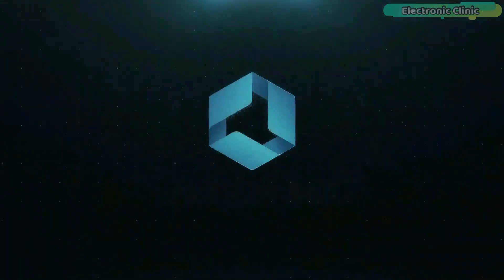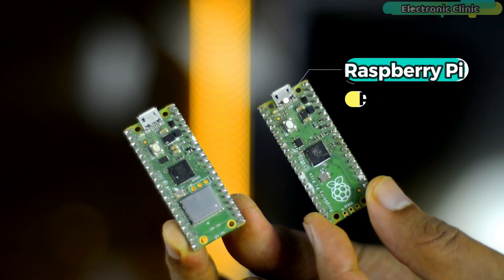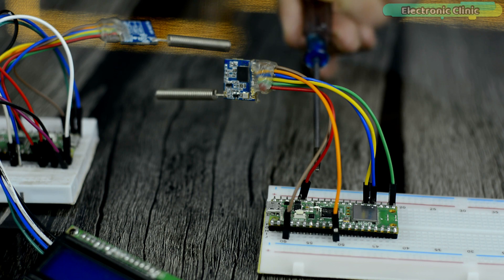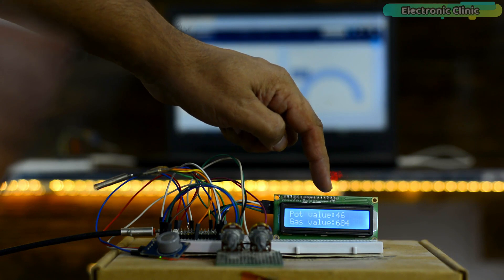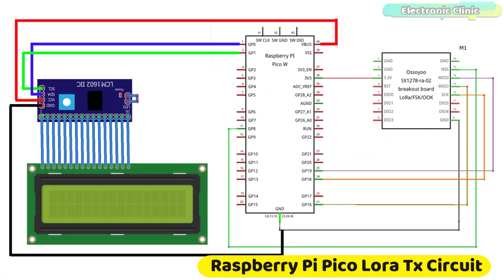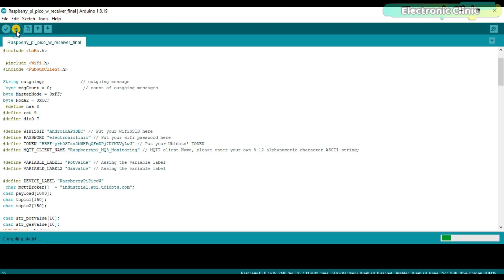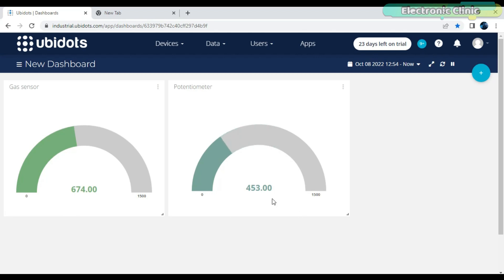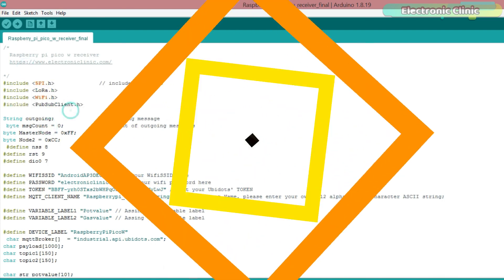Raspberry Pi Pico W LoRa Gateway for Sensors Monitoring using Ubidots IoT Platform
Project Description:
In today’s episode, you will learn how to make Raspberry Pi Pico W LoRa Gateway using a pair of Raspberry Pi Pico boards, a pair of SX1278 LoRa Transceiver modules, a Potentiometer, MQ-9 Gas Sensor, I2C supported 16x2 LCD, and Ubidots IoT platform.

If you already know about LoRa transceiver modules, Raspberry Pi Pico or Raspberry Pi Pico W, and Ubidots IoT platform then you can continue watching this video. You won’t face any issues in building this project. But if you are at a beginner’s level then you should go one step at a time; if you want to learn everything quickly. Because, if you follow this video without the basic knowledge you may get frustrated and this is something that you will never want. You don’t have to be worried, I have done it for you. You only need to follow the steps which I am about to explain.

1. As a beginner, the very first thing that you need to start with is the Arduino IDE and Raspberry Pi Pico or Raspberry Pi Pico W. You should know how to install the Raspberry Pi Pico board in the Arduino IDE using the Board Manger URL link. And you should also know how to install the required libraries. I have a video on this, in which I have explained how to install the Raspberry Pi Pico W board in the Arduino IDE and how to use it with the Adafruit Io.
2. As a beginner you should also know how to connect your Raspberry Pi Pico W board with different IoT platforms for monitoring different types of sensors and for controlling different types of electrical devices. So far I have covered Adafruit Io, Ubidots, and Thingspeak with the Raspberry Pi Pico W. As in today’s tutorial, I am using the Ubidots IoT platform, so you should watch my tutorial on the Ubidots and Raspberry Pi Pico W.
3. In my previous getting started tutorial on the Raspberry Pi Pico W and LoRa; I practically demonstrated how to send data from a normal Raspberry Pi Pico to Raspberry Pi Pico W using LoRa SX1278 Transceiver modules. So, if you are just getting started with the Lora and Raspberry Pi Pico; it doesn’t matter if you are using a pair of normal Raspberry Pi Pico or a pair of Raspberry Pi Pico W then I highly recommend watch my getting started video because today’s video is ...

Amazon Purchase links:
Raspberry Pi Pico

Raspberry Pi Pico W Kit

I2C supported 16x2 LCD

Sx1278 LoRa Transceiver modules

Other must-have Tools and Components:

Arduino Uno, Nano, Mega, Micro "All types of Arduino Boards":

Top Arduino Sensors: